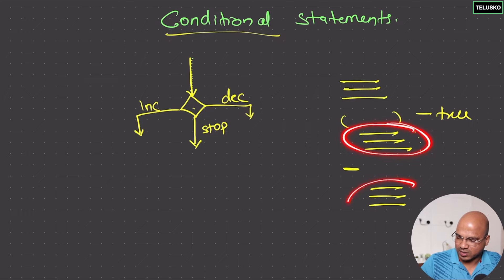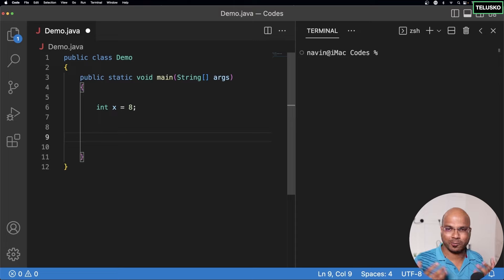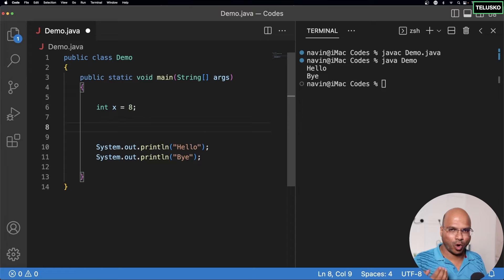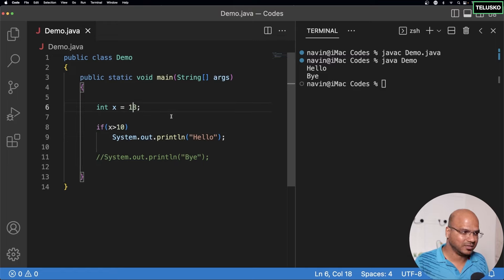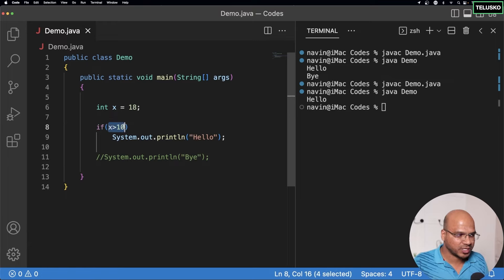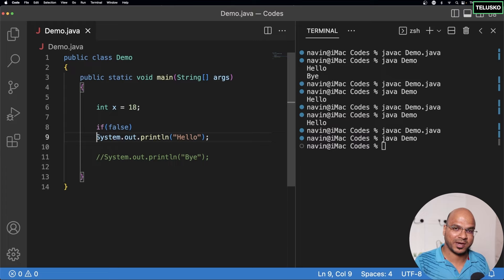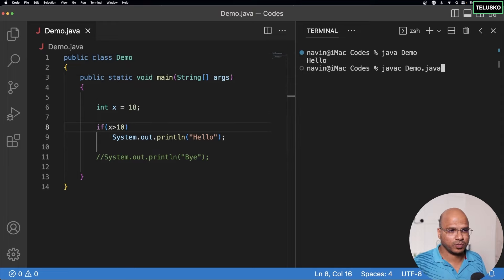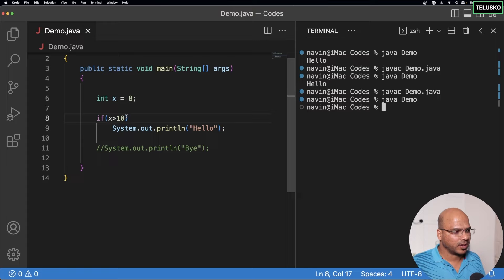#12 If else in Java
In this lecture we are discussing:
1)What is conditional statements?
2)types of conditional statements
  a) if-else
  b) switch (next lecture)
  c) ternary operator (next lecture)
  d) nested if-else (next lecture)
  e) if-else-if ladder (next lecture)

3)syntax of if-else
4)example on if-else condition

-- conditional statement is a statement that can be true or false.
-- suppose if ask student is pass. (answer yes or no)
-- this type of statement of statement is conditional statement.

In this part we are only discussing about if-else and
in next lecture we are discussing if-else-if ladder, ternary operator and switch statement.

syntax of if-else

-- condition is either true or false after evaluation
-- remember like c and c++, we cannot use number directly as condition of if-else
-- if(5) --- not allowed in java
-- you get Type mismatch: cannot convert from int to boolean
if(condition)
    //code
    //either this part execute

else
    //code
    //or this part execute

example:
if want to check a given number is even or odd then;
int num=13;
if(num%2==0)
System.out.println("Even"); //here we not use  braces for single statement {}

else
System.out.println("Odd");  // here we not use braces {}

Note: for single statement braces is not required  but for multiple statement it is required.